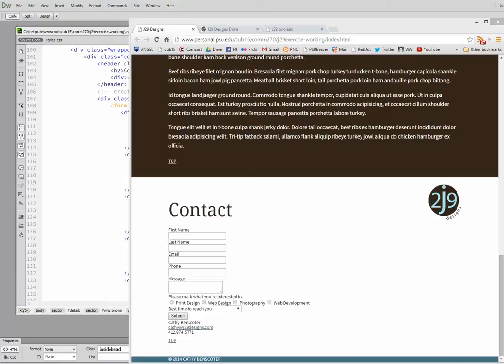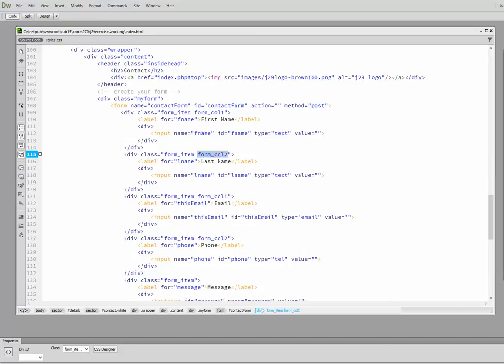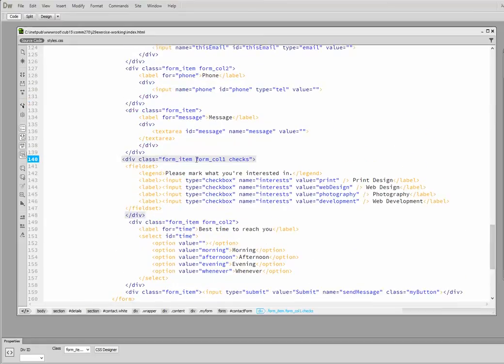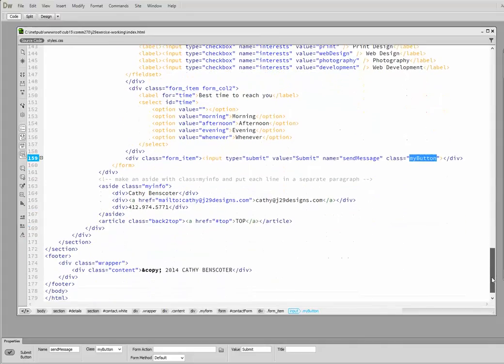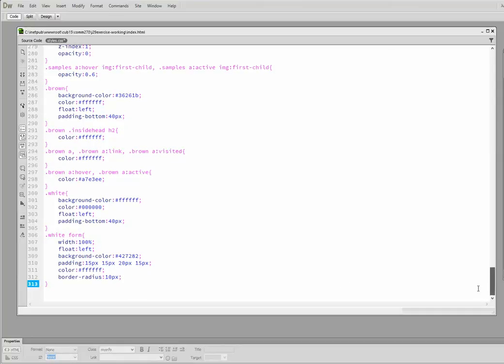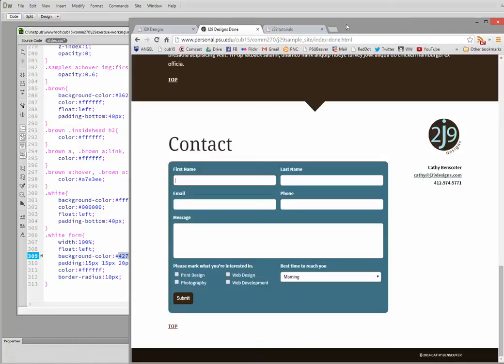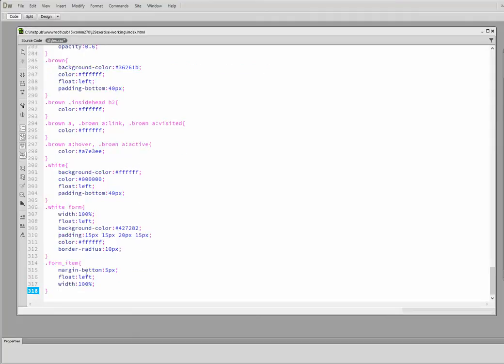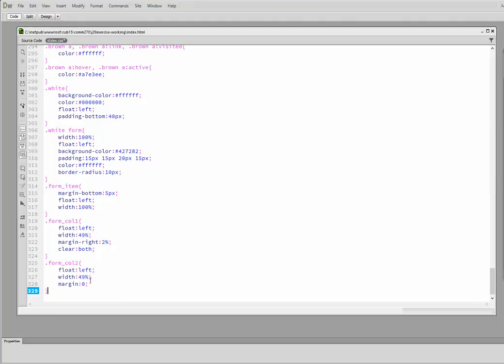J29 CSS 10: Styling the form part 1